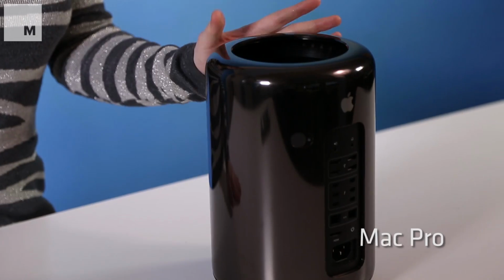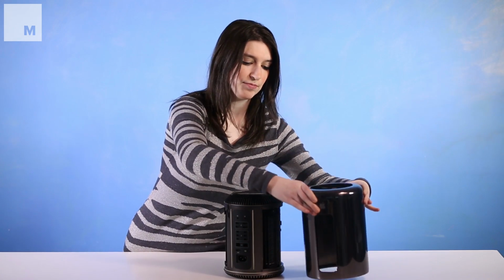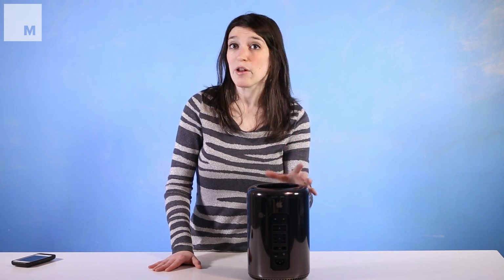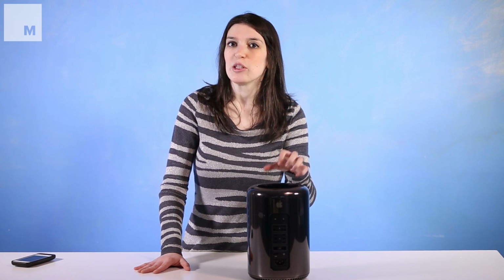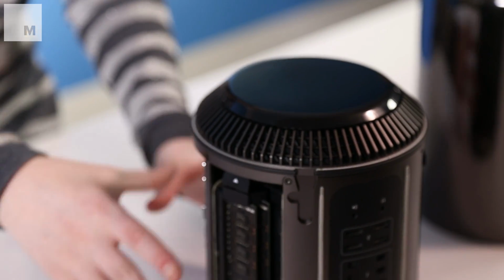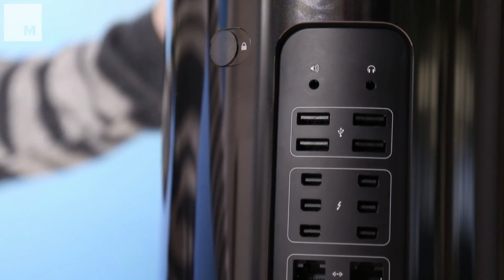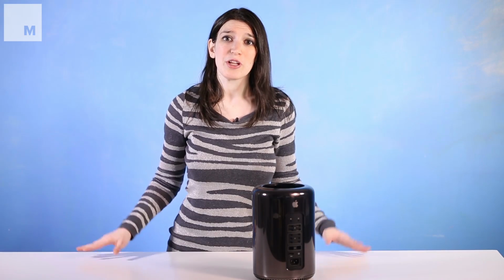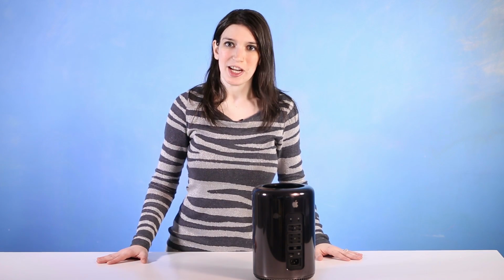Mac Pro Hands On Review | Mashable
The new Mac Pro boasts some of the hottest features in desktops today. We took a look at some features like expandability, graphics and processing power to see why it just might be one of the best desktops on the market.

Video by Kenny Suleimanagich